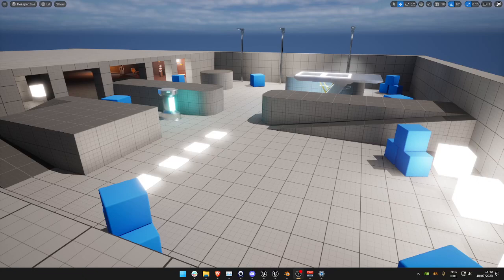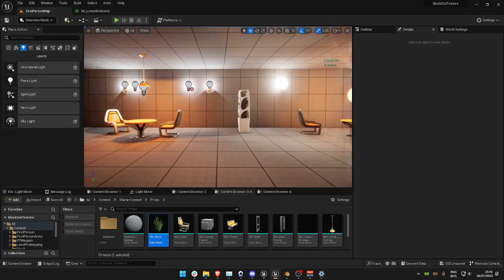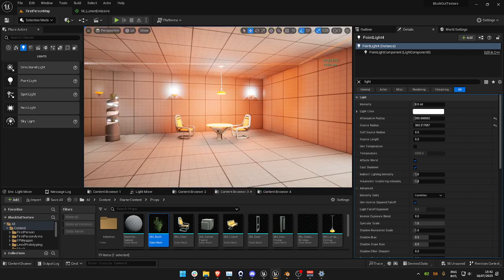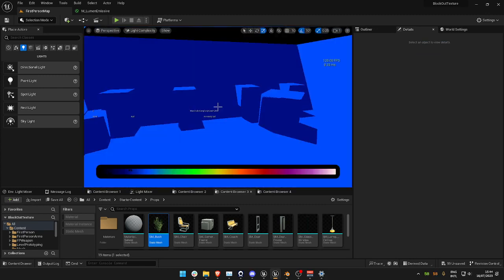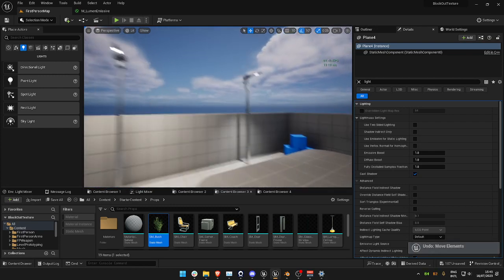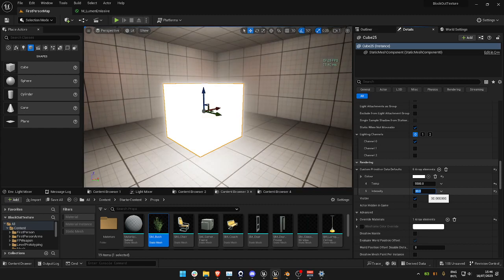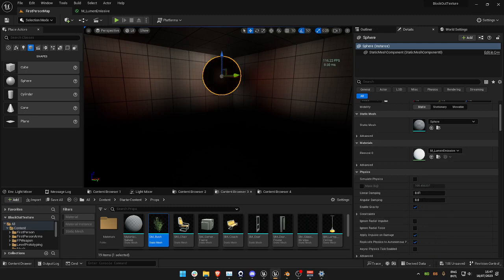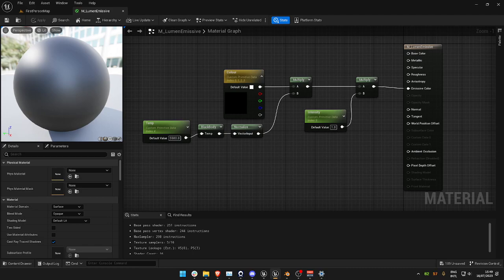Emissive Light Panels in Lumen UE5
Lighting large scenes with emissive lights can save you on performance and just looks so dam good.